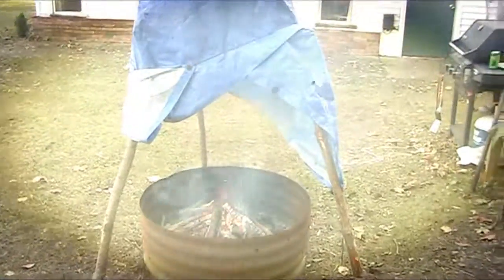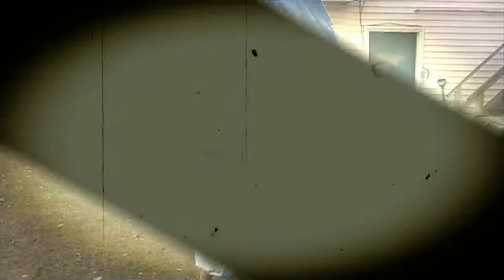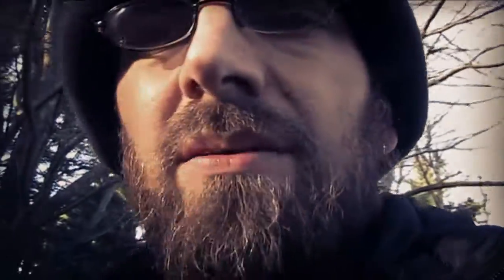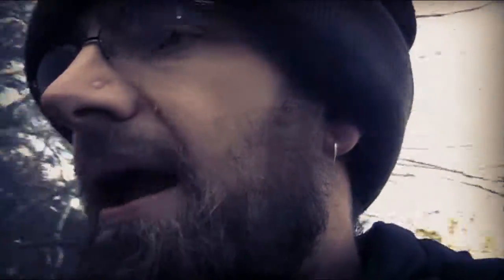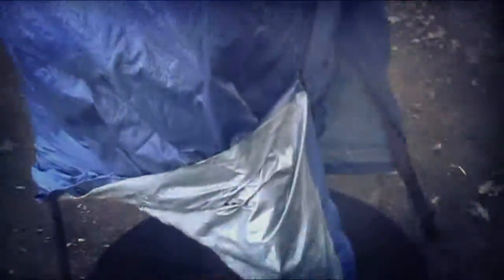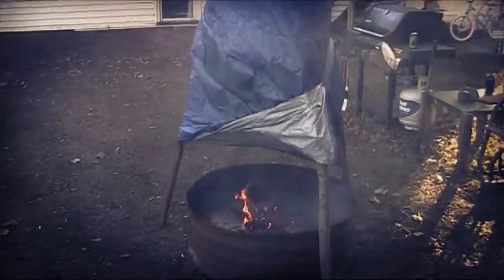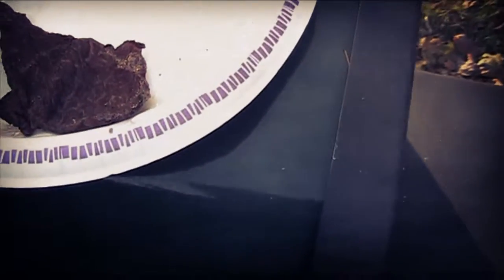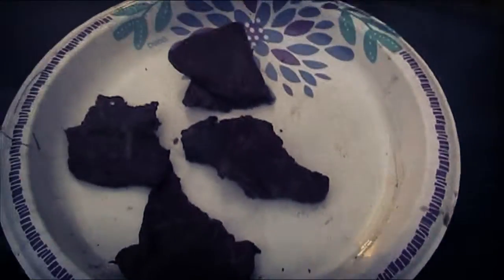Bushcraft smoker some what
This how i made my beef jerky for the first time doing the old way  smoker of the fire.  This is something you all should do. I was useing my own spice but it cam out good.